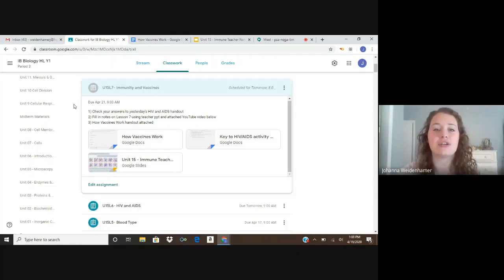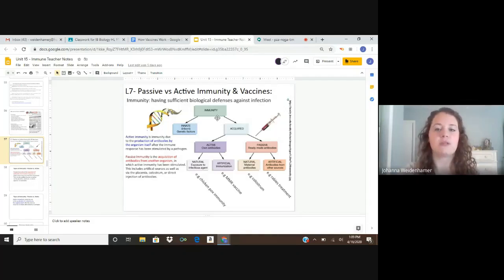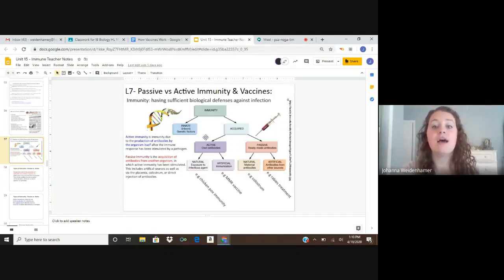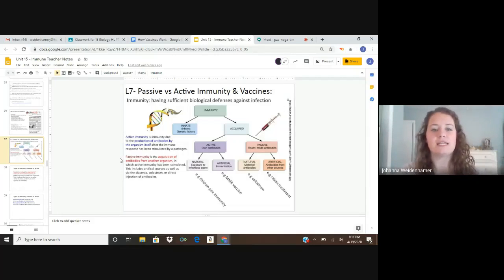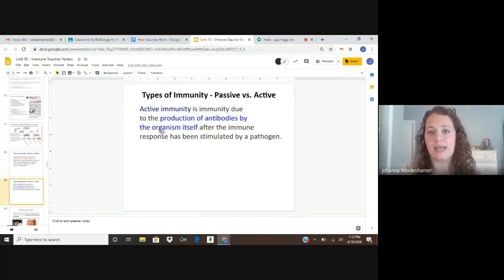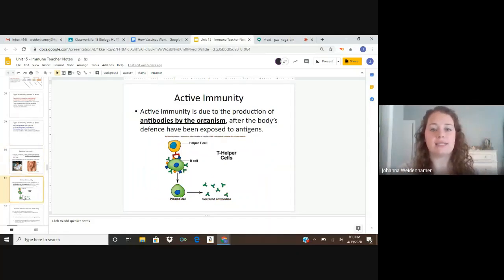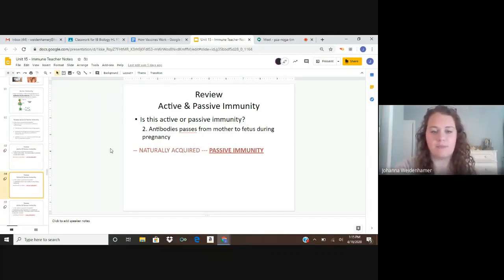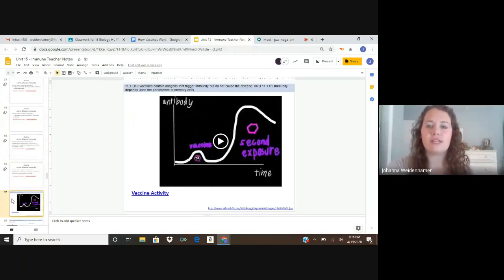IB HL Bio U15 Immune System L7 Part 1 Passive and Active Immunity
In today's lesson we will discuss passive versus active immunity.